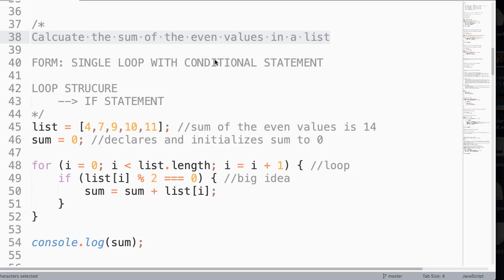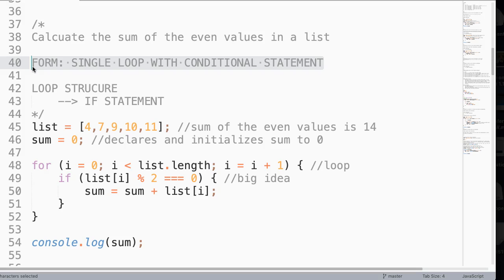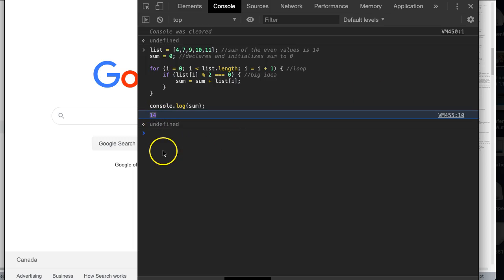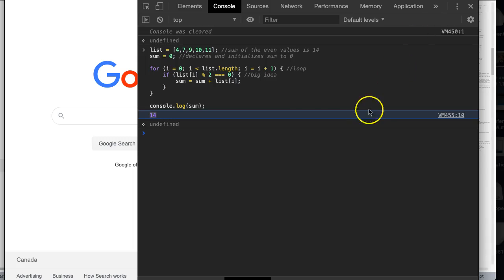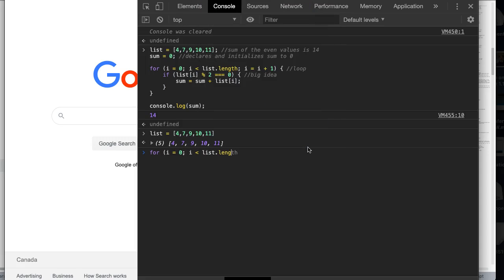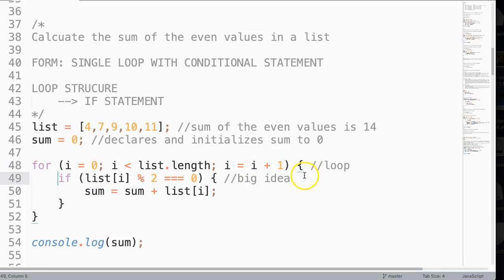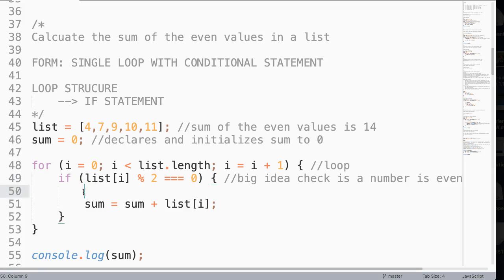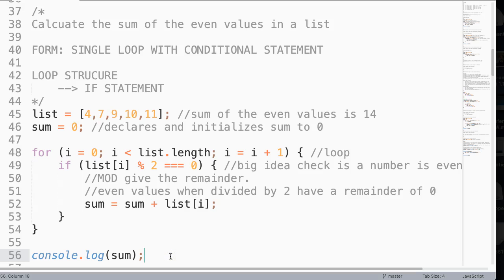JavaScript Basics - Finding the Sum of Even Elements in List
In this video we find the sum of the even elements in a list.